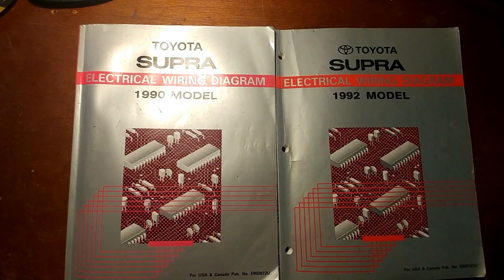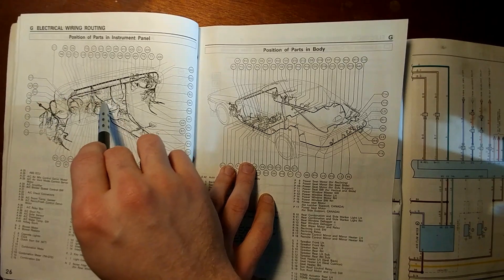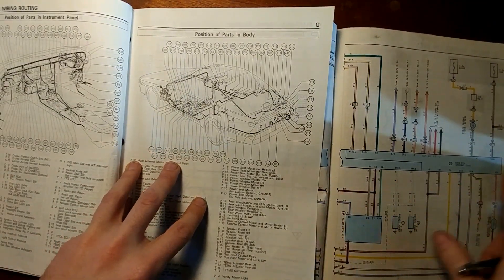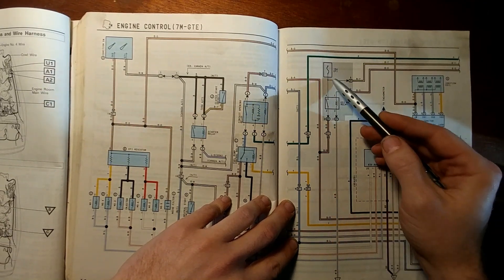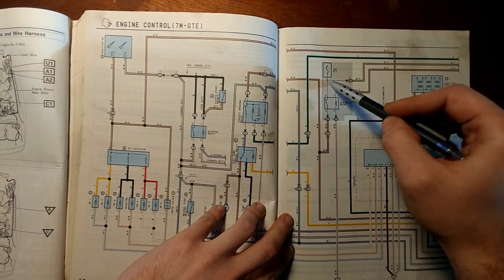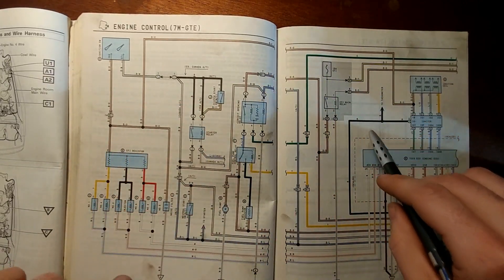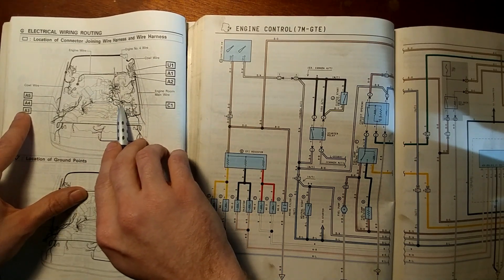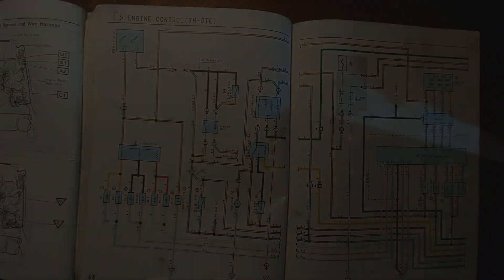YotaConnectors.com - MKIII EFI Main Relay Circuit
Hi all,

We discuss the EFI main relay circuit on the MKIII Supra.